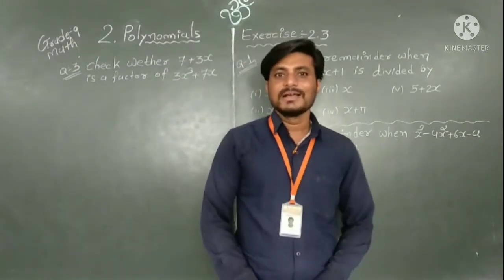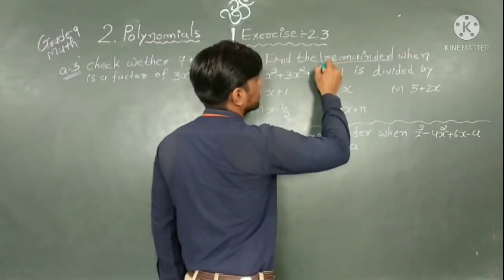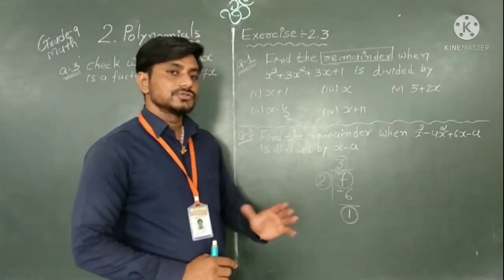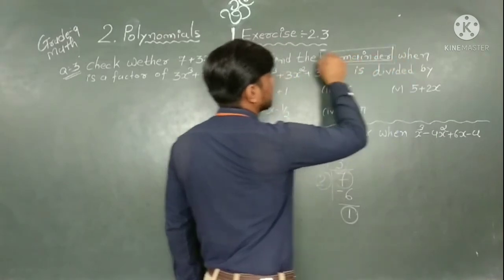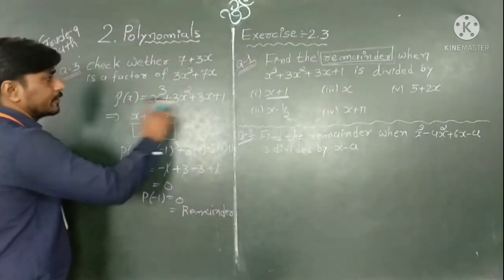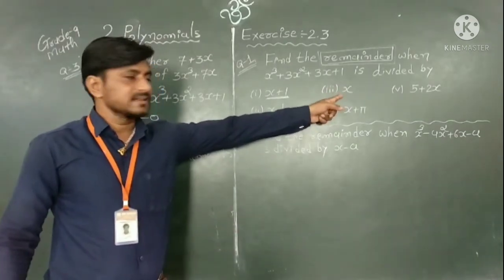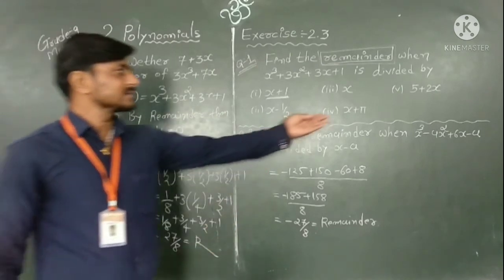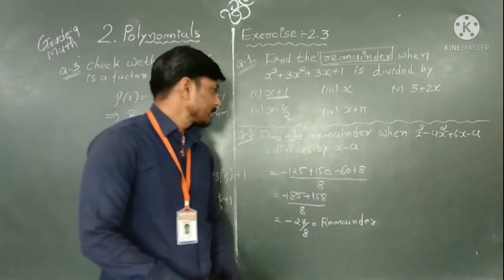EM | GRADE 9 | MATH | CH-2 POLYNOMIALS | PART 3